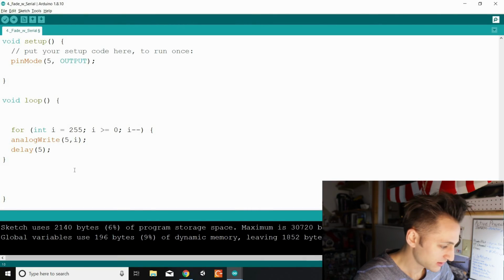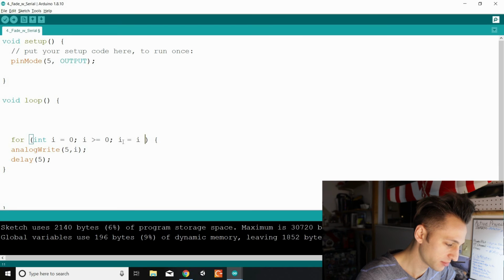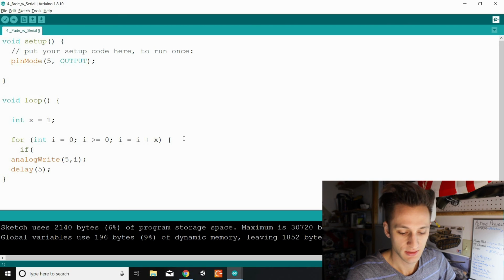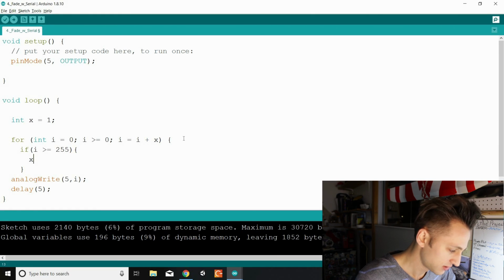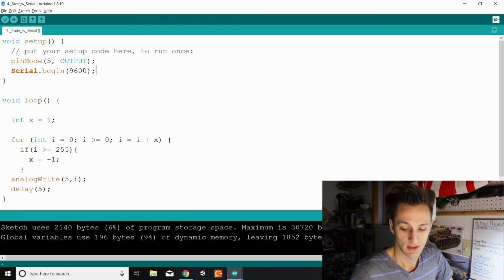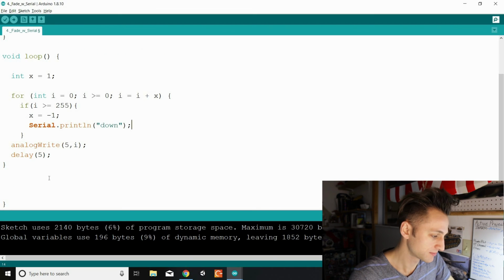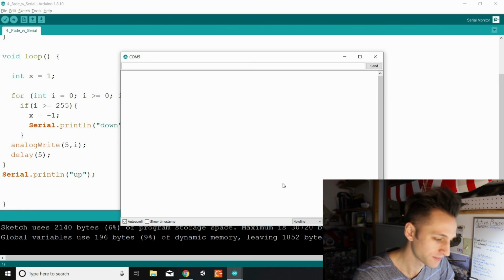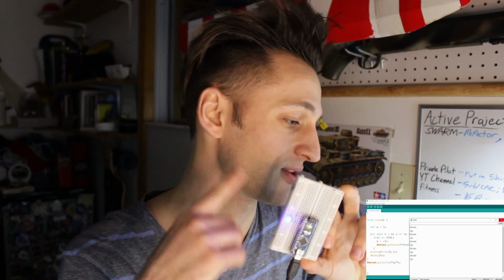Arduino 104: IF and Serial intro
Woah ho I bet you're glad to hear this is the end of LEDs!

In this tutorial we finish the fade example by combining the two for loops into one using an IF statement. In addition, the serial debugger is introduced so that the programmer can get feedback from the arduino program.

Thanks for tuning in thus far, and I hope you stick with it!